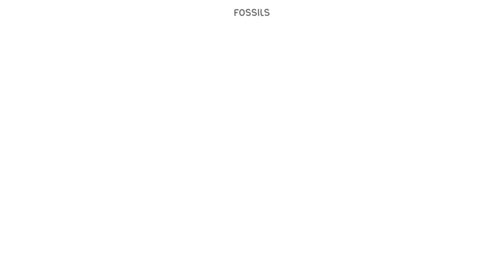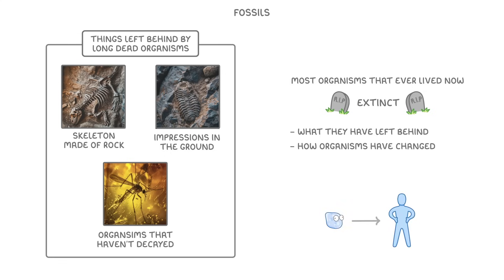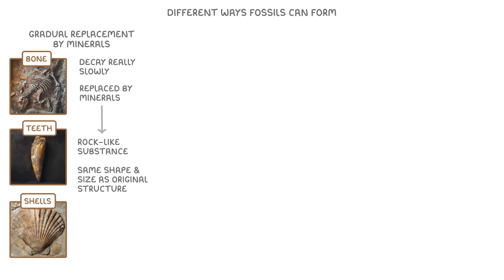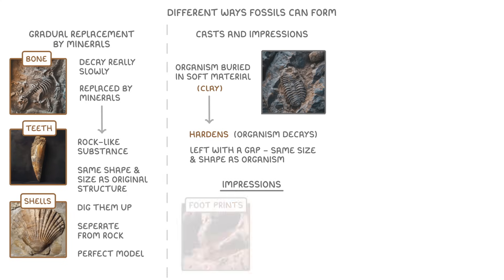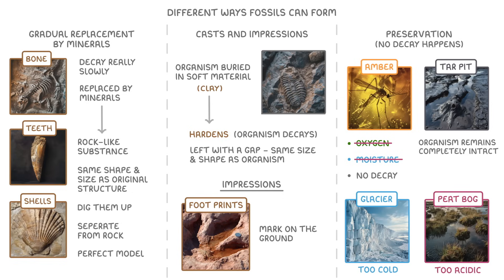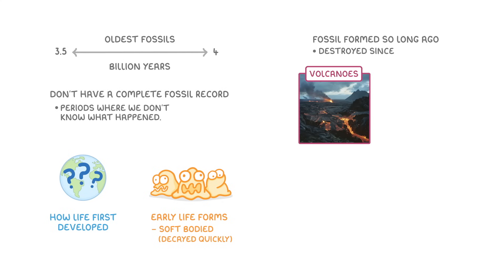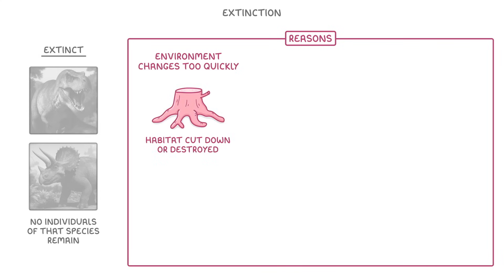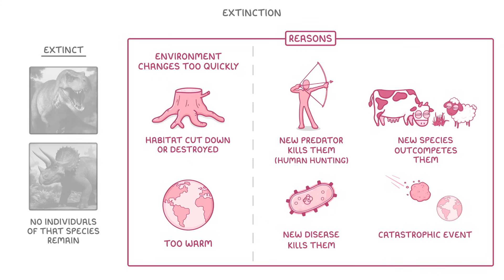GCSE Biology - Fossils & Extinction (2026/27 exams)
*** WHAT'S COVERED ***
1. Introduction to Fossils
    * Definition: Remains or traces of long-dead organisms.
    * Examples: Rock skeletons, impressions, preserved organisms.
2. Importance of Studying Fossils
    * Understanding extinct organisms (most life is extinct).
    * Providing evidence for evolution by showing changes over time.
3. How Fossils are Formed
    * Gradual replacement by minerals (mineralisation of hard parts like bone, teeth, shells).
    * Casts and impressions (moulds left by organisms or footprints).
    * Preservation without decay (in amber, tar pits, ice/glaciers, peat bogs due to lack of oxygen, moisture, or suitable temperature/pH).
4. The Fossil Record
    * Age of the earliest fossils found.
    * Why the fossil record is incomplete (early life soft-bodied, geological destruction of older fossils).
5. Extinction
    * Definition: When no individuals of a species remain alive.
    * Reasons for extinction: Rapid environmental changes (habitat loss, climate change), new predators (including human hunting), new diseases, competition from new species, catastrophic events (e.g., asteroid impacts).

*** CHAPTERS ***
0:00 What are Fossils?
0:24 Why Study Fossils?
1:01 Formation by Gradual Replacement by Minerals
1:35 Formation of Casts & Impressions
2:08 Formation by Preservation
2:41 The Incomplete Fossil Record
3:25 Extinction: Definition
3:34 Reasons for Extinction